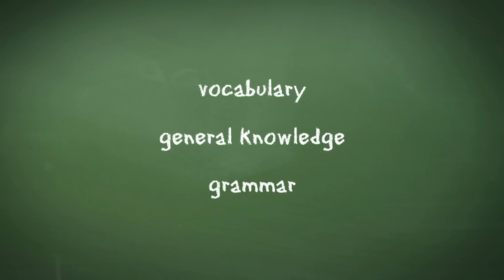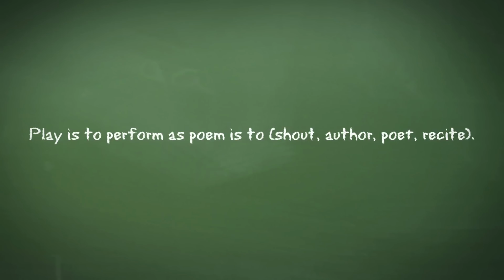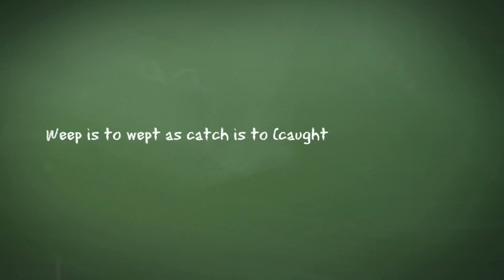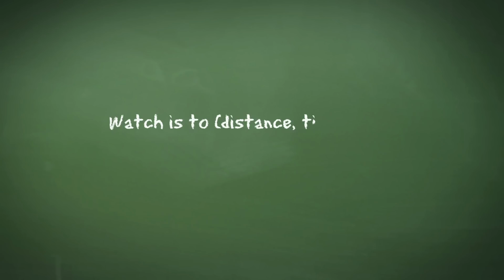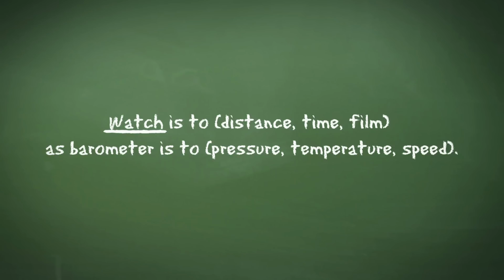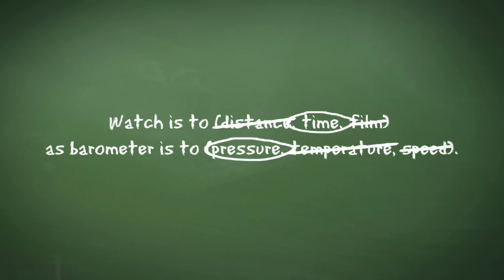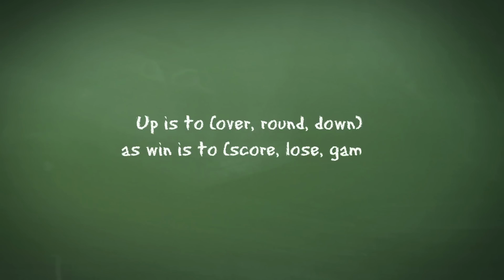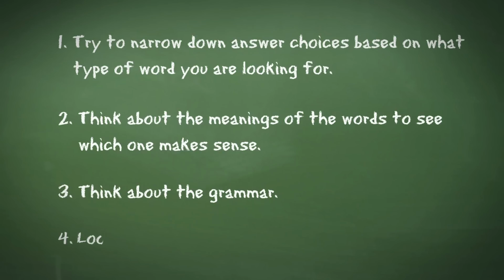11 Plus Verbal Reasoning: Word Relation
A guide to 11+ Verbal Reasoning word relation questions